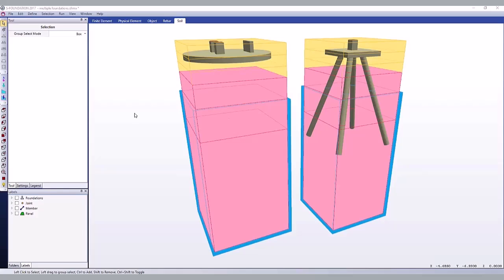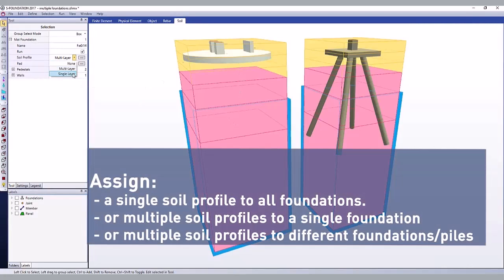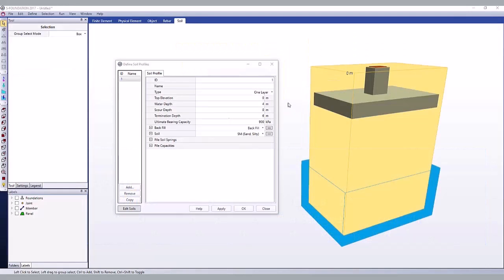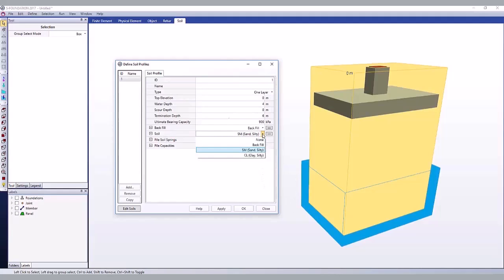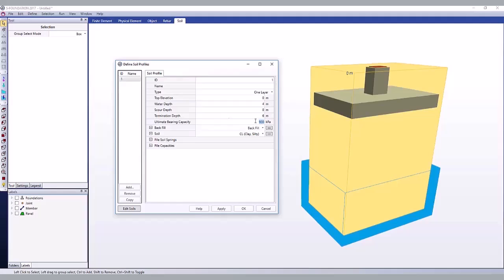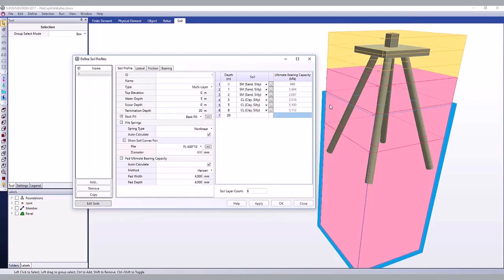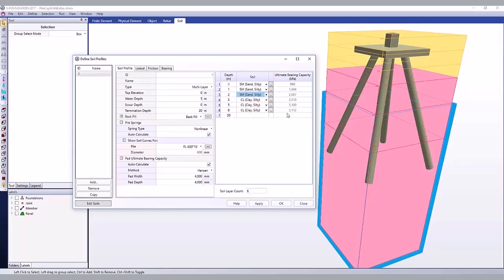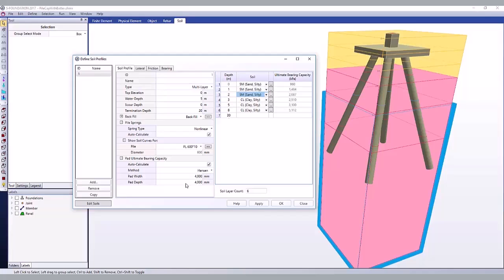S-FOUNDATION Multiple Soil Profiles Definition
Define multi-layer soil profiles quickly when your structural engineering projects require foundation analysis and design. Apply different soil profiles to different foundations within the same model, or use a single profile for all.